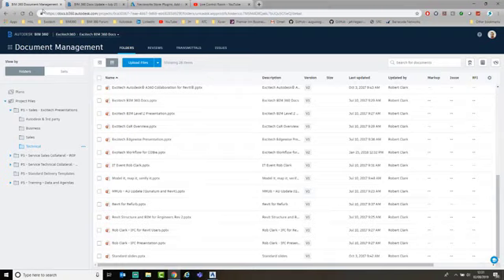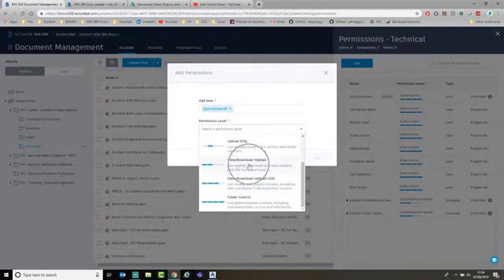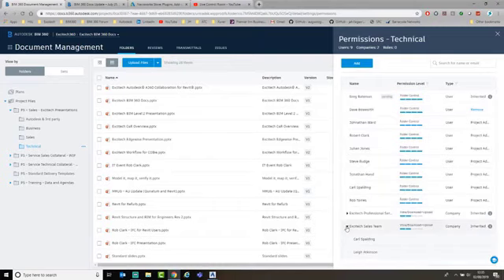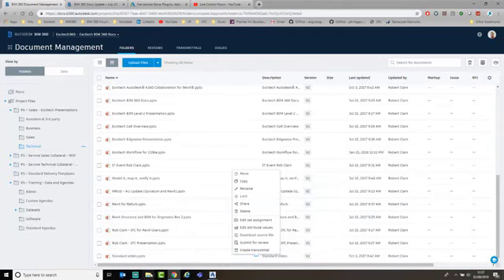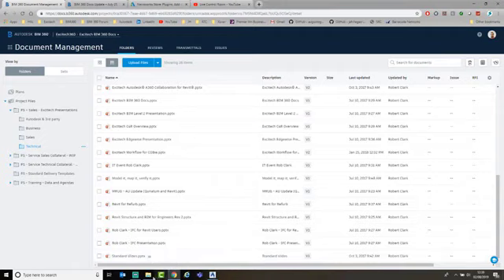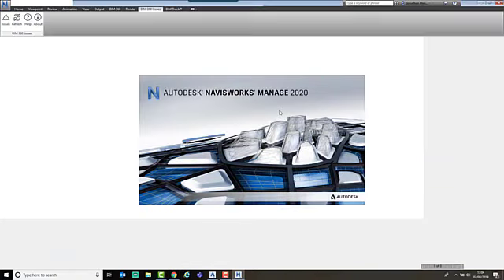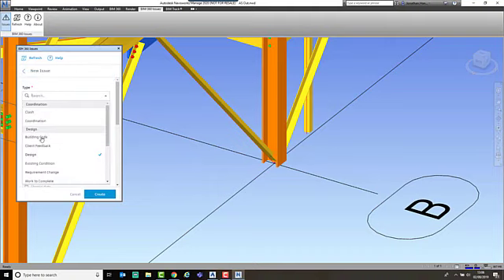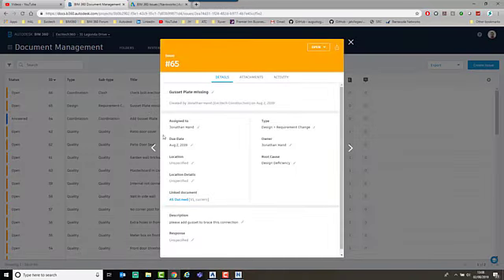BIM 360 Surgery #11 - Permission Management & Navisworks BIM 360 issues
BIM 360 Surgery #11 - Update to Docs

Welcome to the Excitech BIM 360 Surgery. Each week we will have a live broadcast covering each module in the BIM 360 portfolio. This week we will take a look at the latest updates the the permissions in BIM 360 Docs and also take a look at the new Naviswork BIM 360 Issues interface.